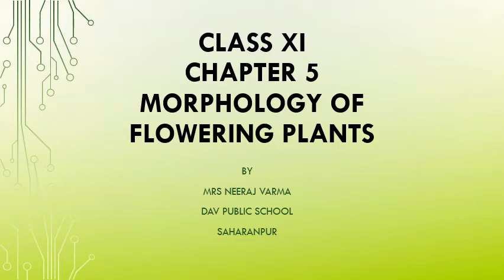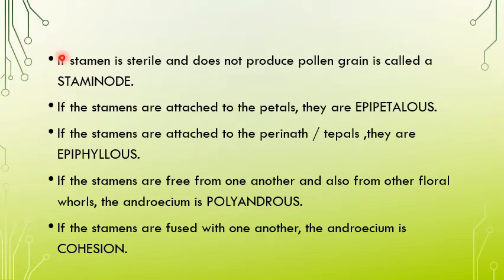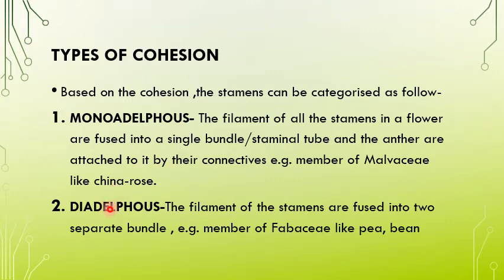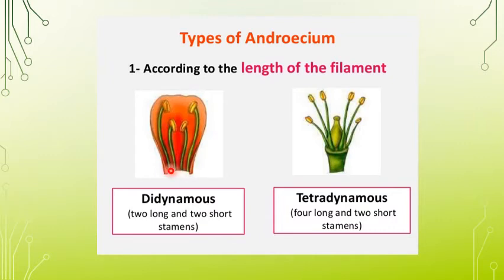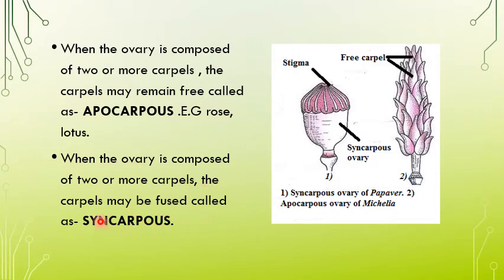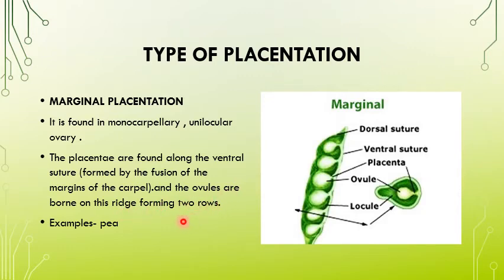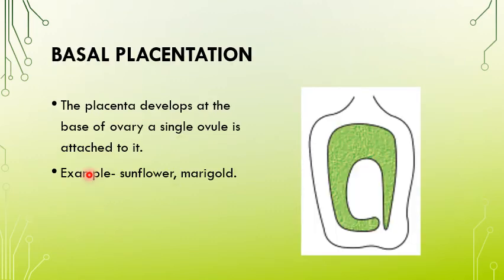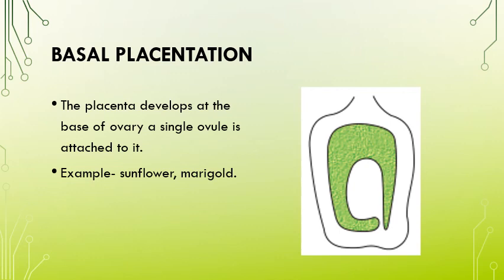CBSE CLASS XI BIOLOGY CH 5 MORPHOLOGY OF FLOWERING PLANTS- FLOWER: ANDROECIUM AND GYNOECIUM